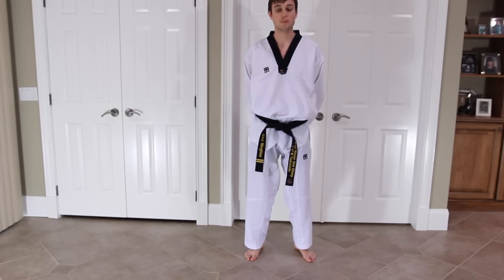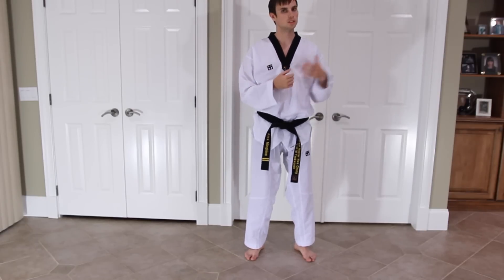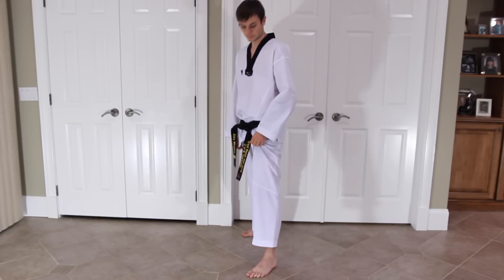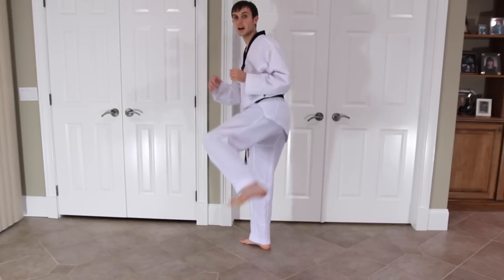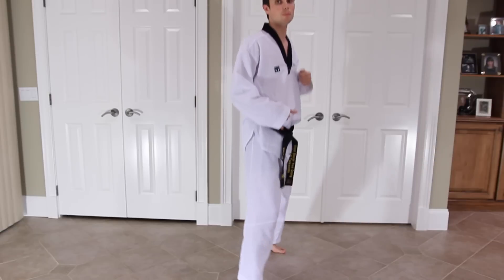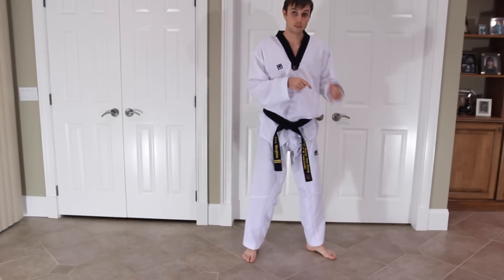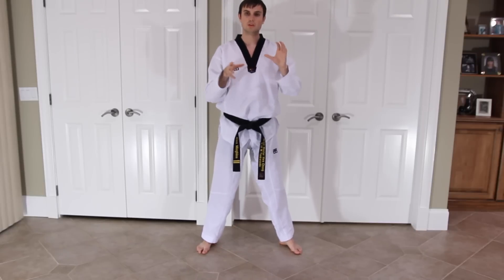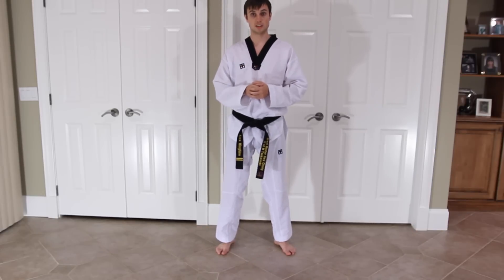ASMR Beginner Taekwondo Class Roleplay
Trying something new and rather different for ASMR. Today we go through some basic beginner level taekwondo kicks and footwork. I hope that you enjoy. =)